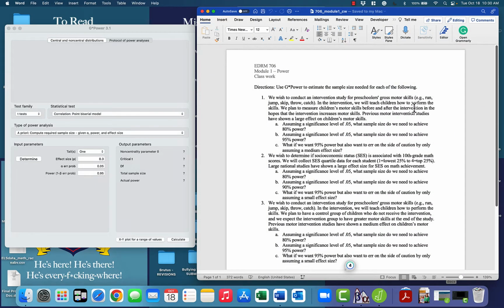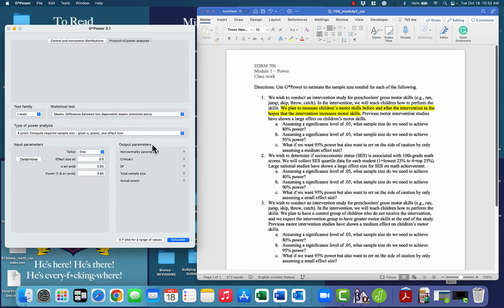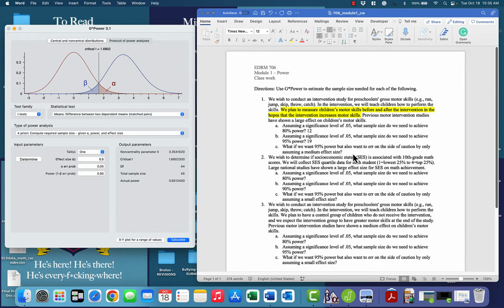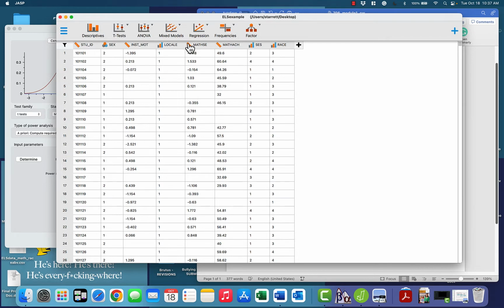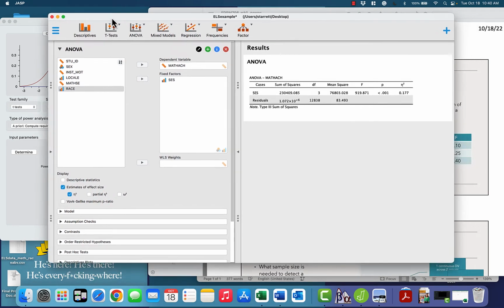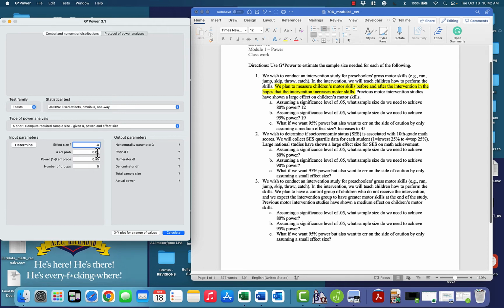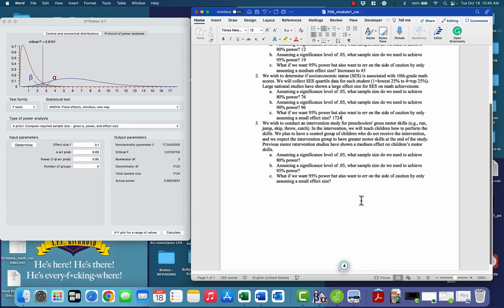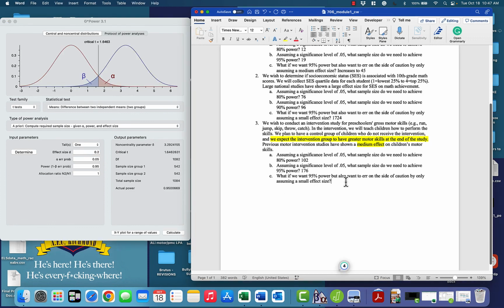Power Class Work